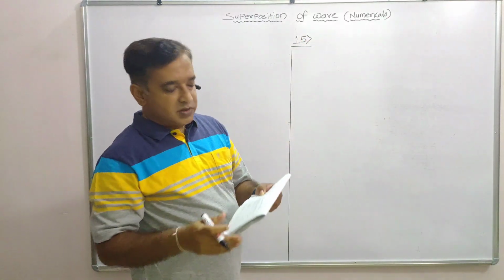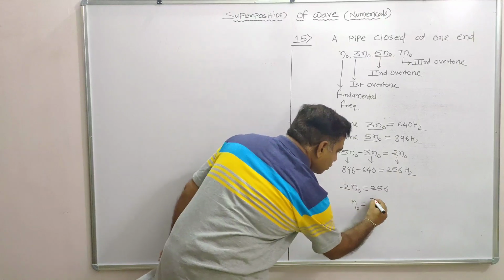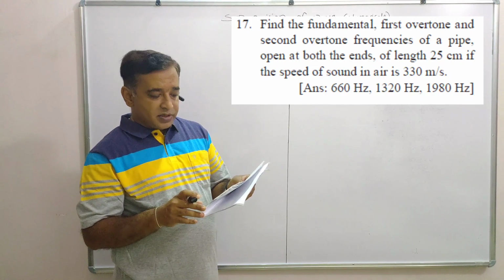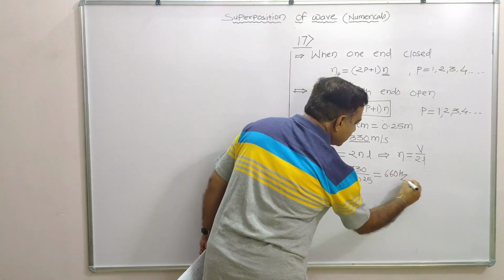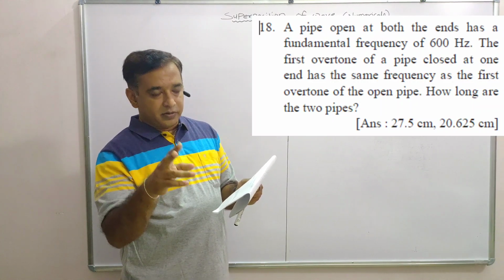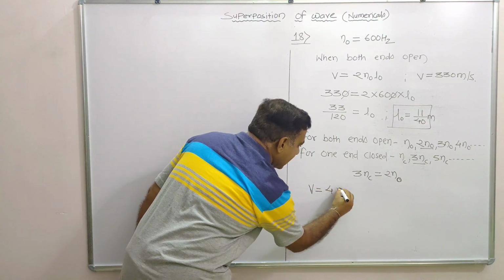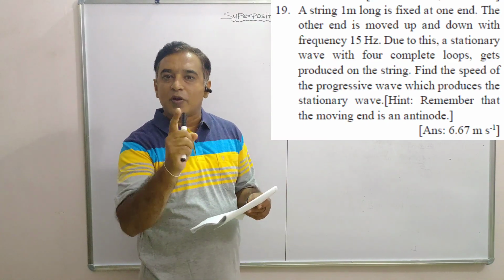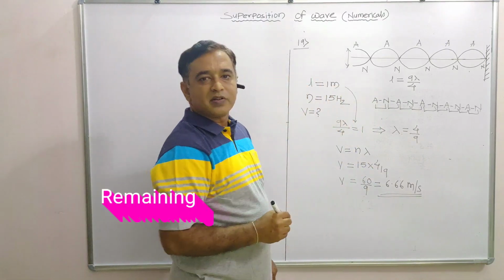superposition of wave#problems from 15 to 19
Problem from 15 to 19 ,for easy solving of numericals see previous videos carefully and collect formulae.
Physics New Era
To cover all chapter from balbharti Maharashtra syllabus including objectives, numerical problems and NEET,JEE ,CET...